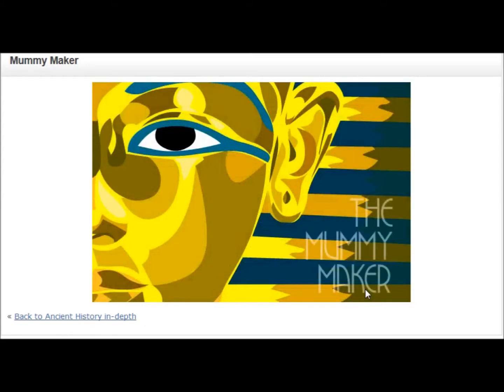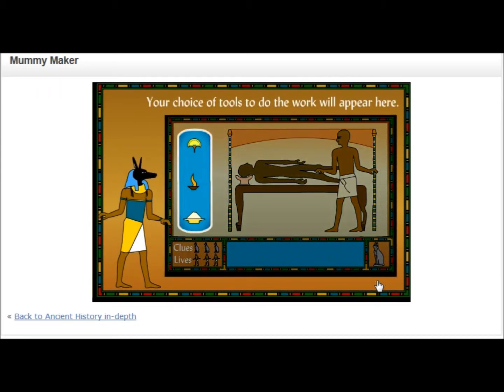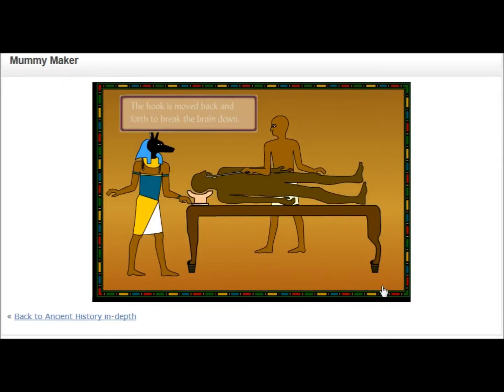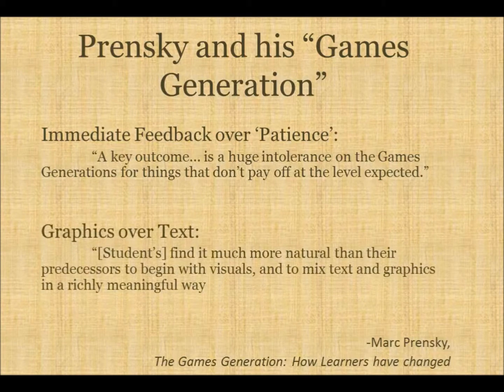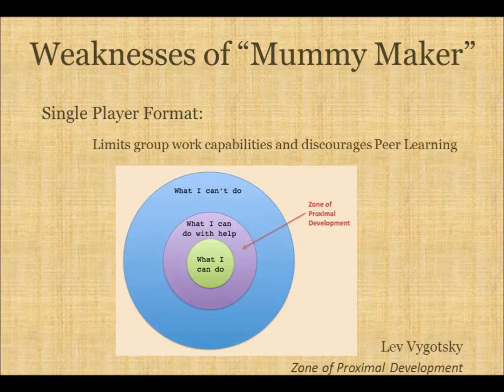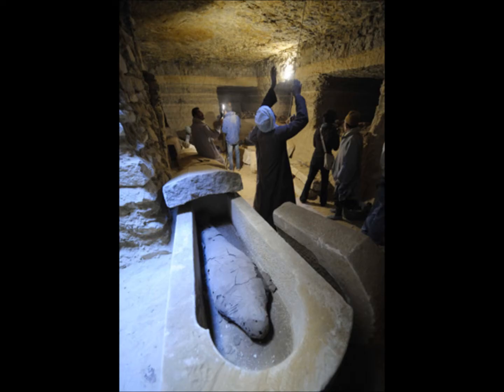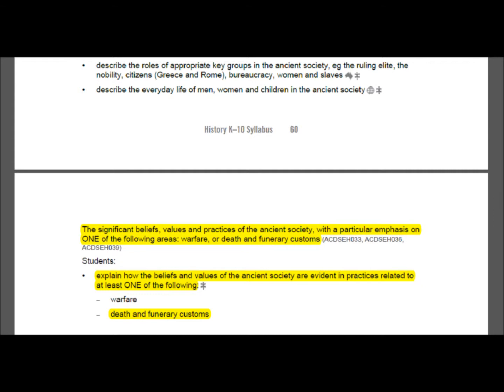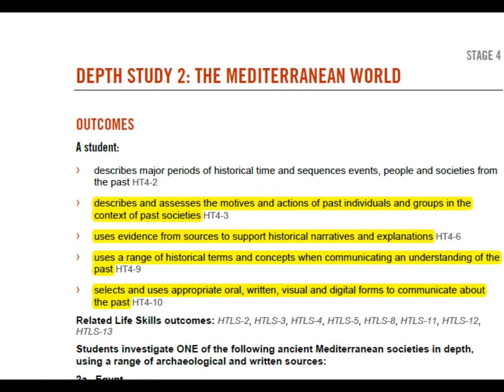"Mummy Maker" - Assessment One EDUC1751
Alice Barclay         c3160565

Kate Bullen          c3186619